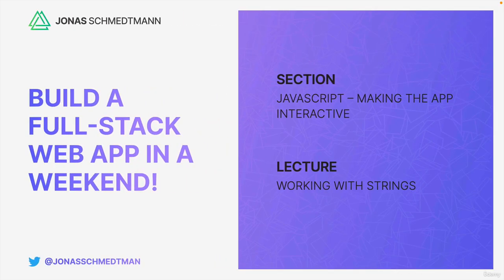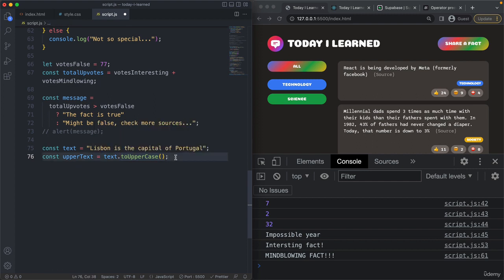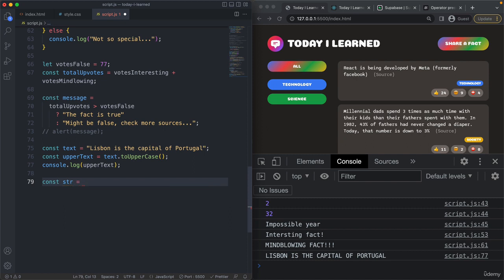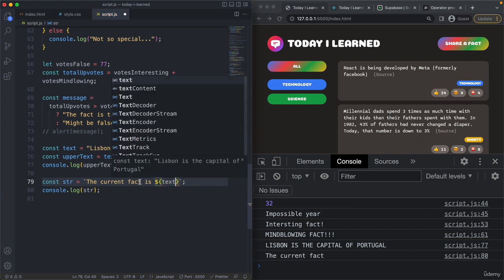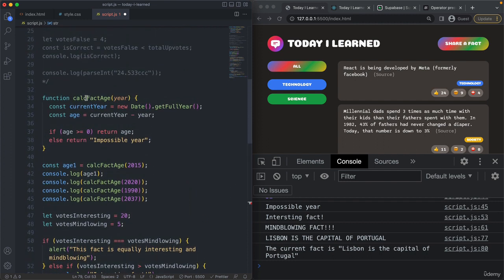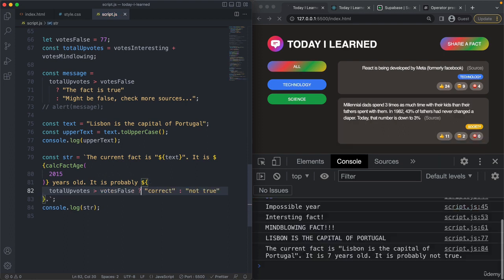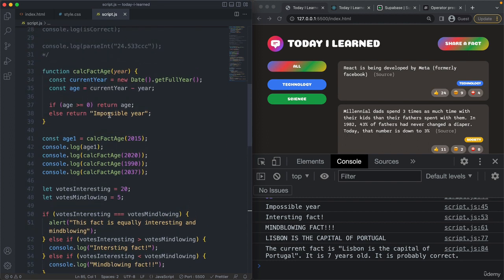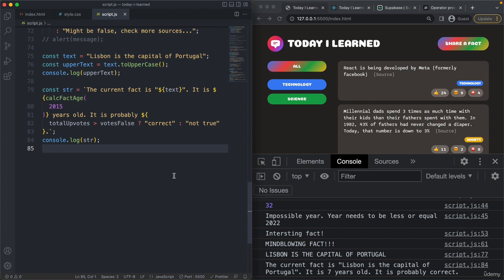7. Working With Strings